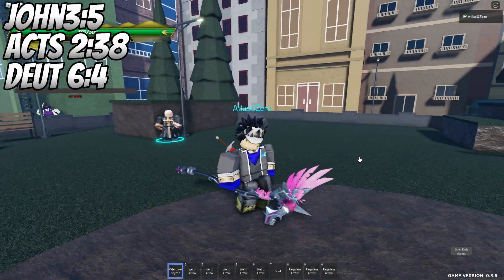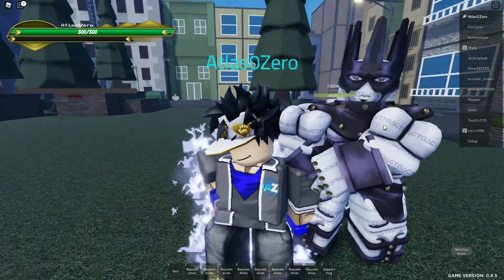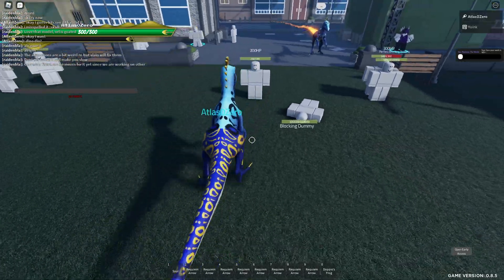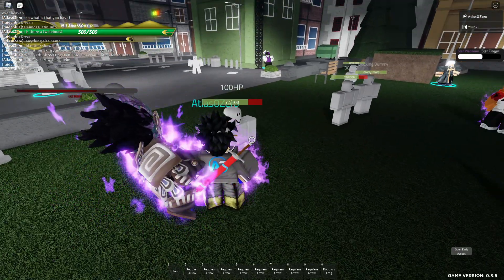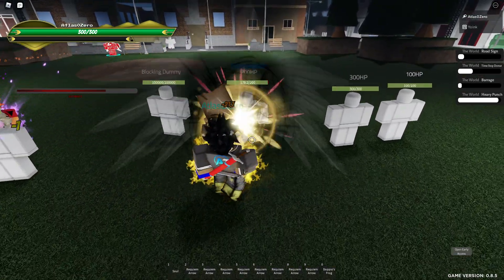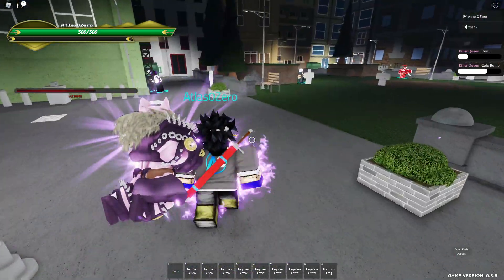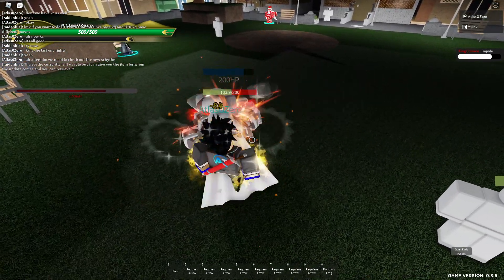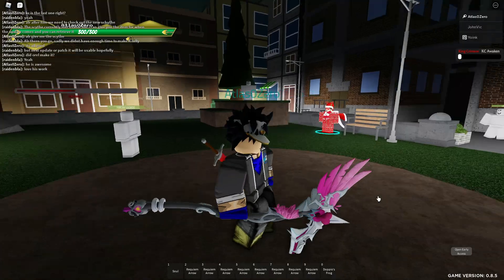JoJo Crusaders Heaven Just Got A MASSIVE Update🔥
Use Star Code⭐AtlasZero when Buying Robux to Support Me!
Credits for the Intro Song:
Believe in Myself - Melifiry